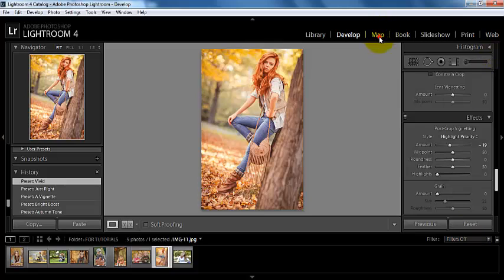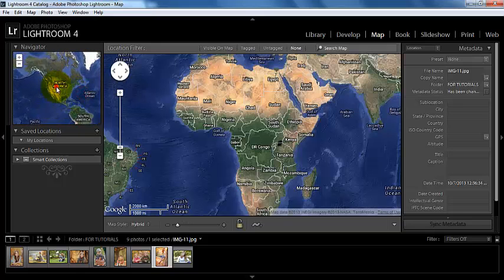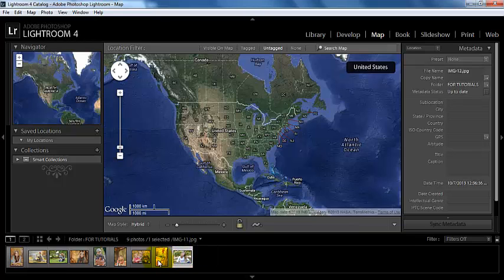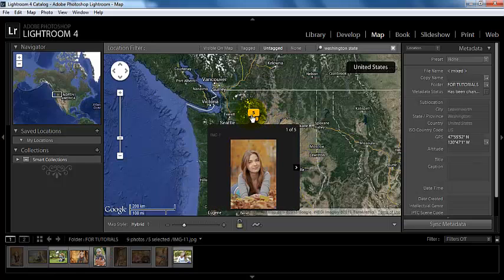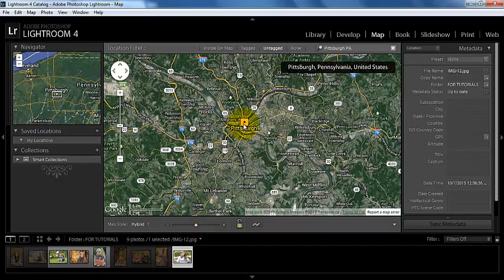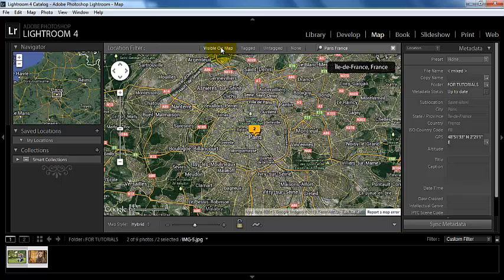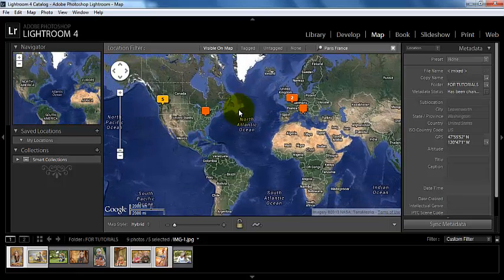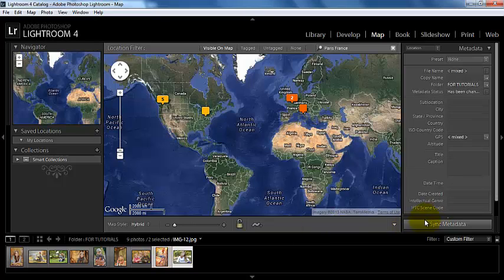How to Use the Map in Lightroom